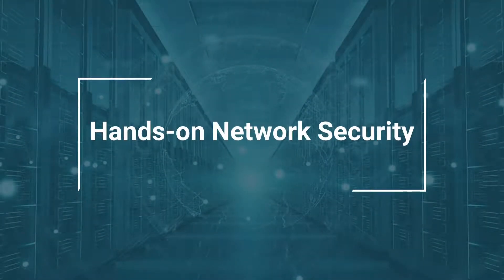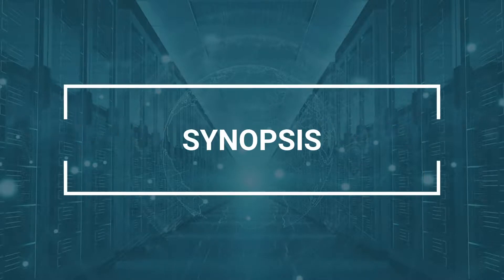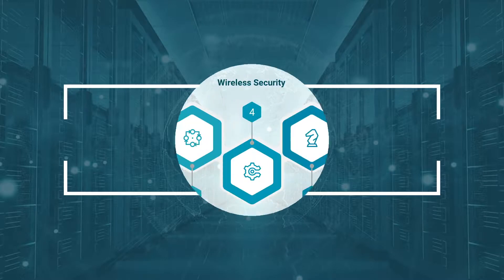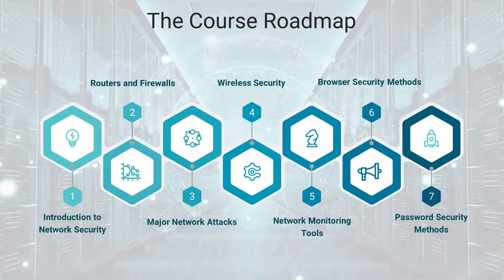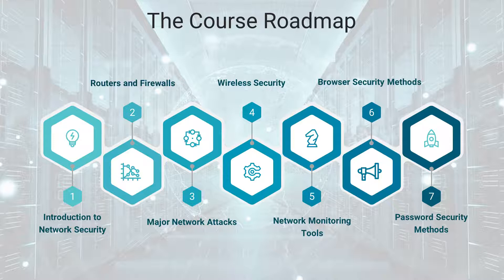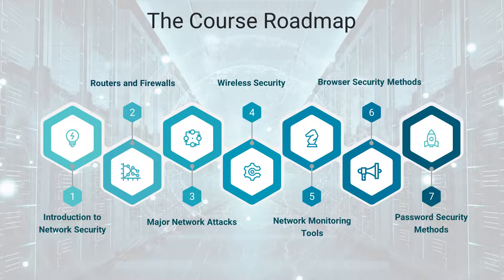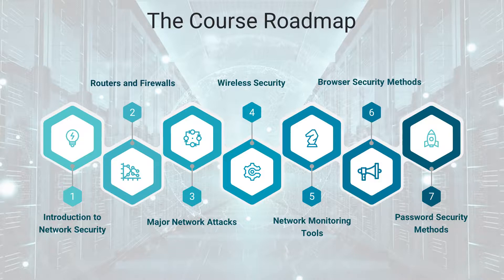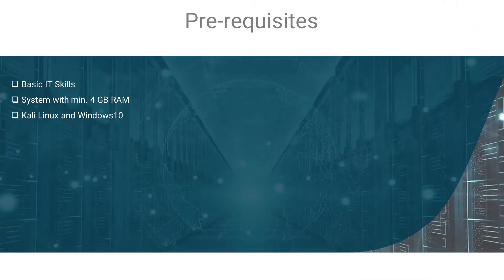Hands-on Network Security - Course Overview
Encounter Money Laundering, Identity Theft, Online Fraud, Cyber-Attacks, and others by Analyzing the Network. To know more about this premium course and get started on CodeRed, visit this link: